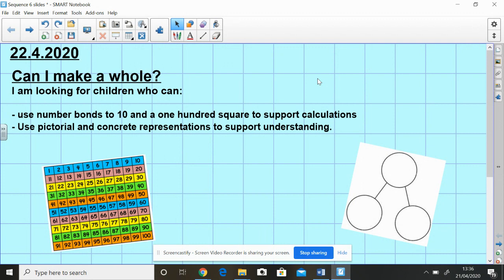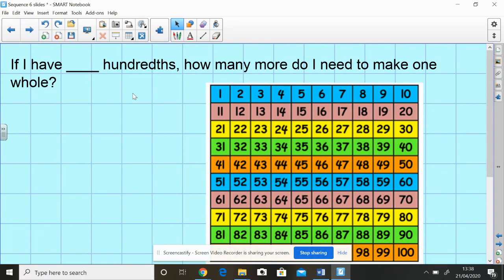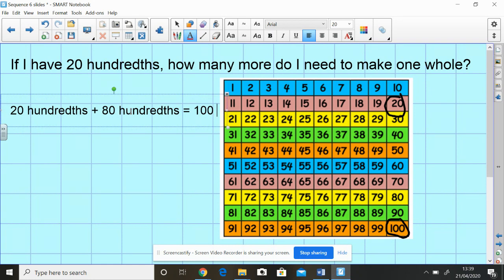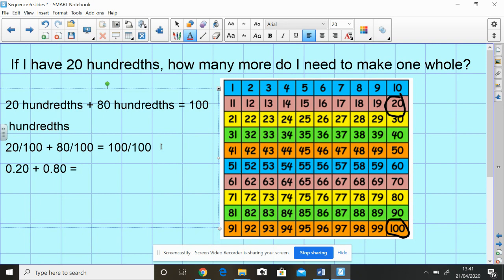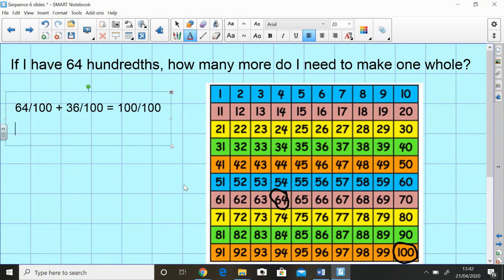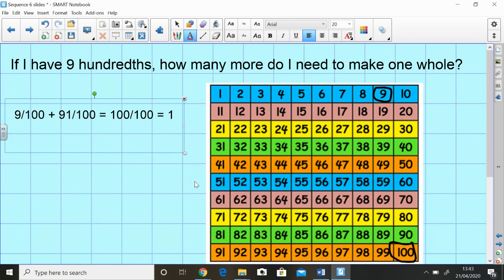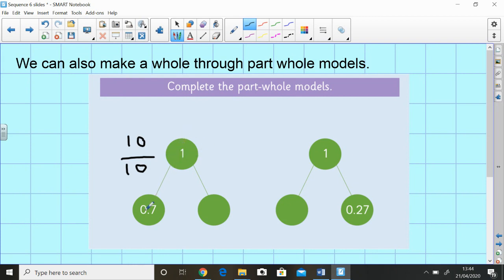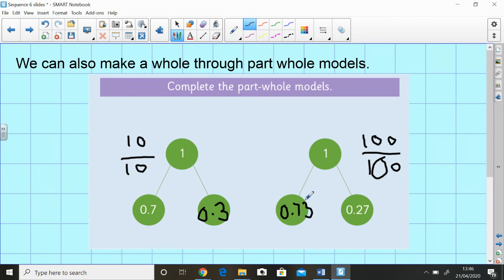Miss Markwell's Maths Wednesday 22nd April Can I make a whole?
Miss Markwell uses the interactive whiteboard to show us about making a whole.